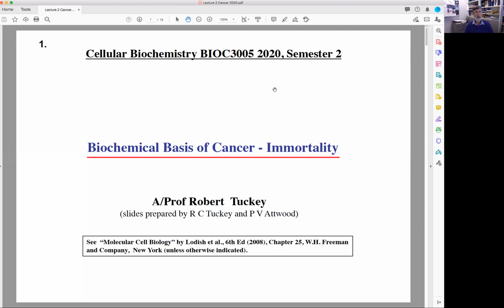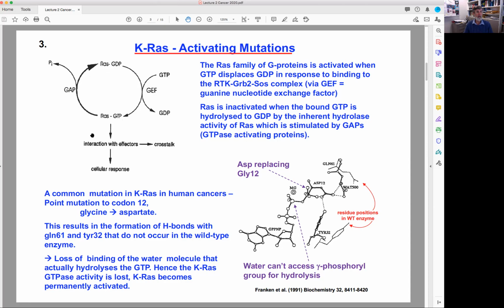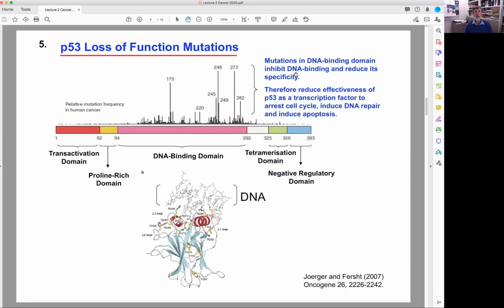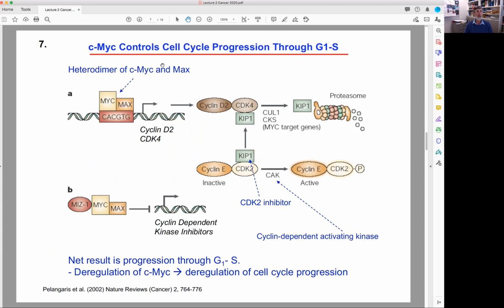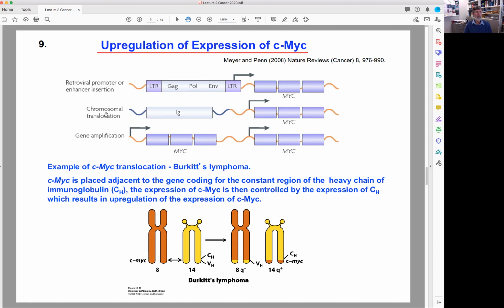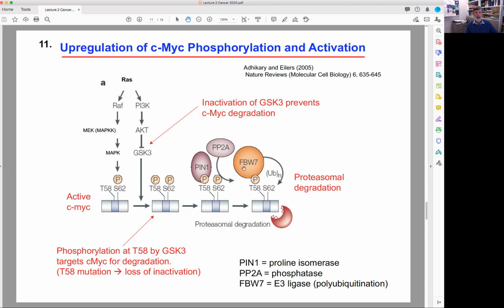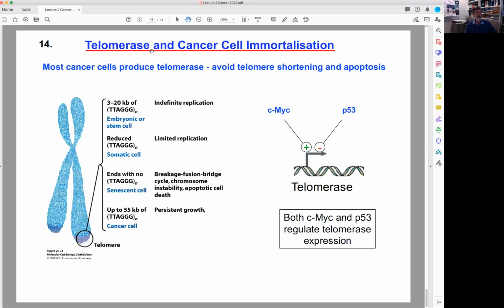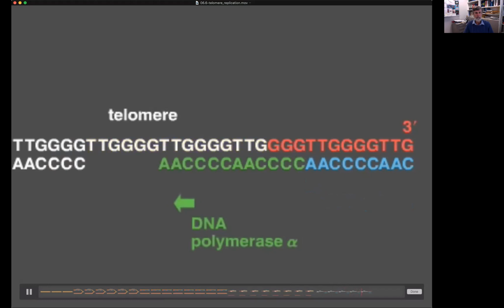BIOC3005 Cancer and Immortality L2